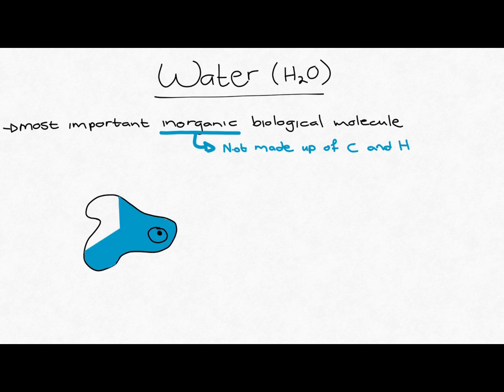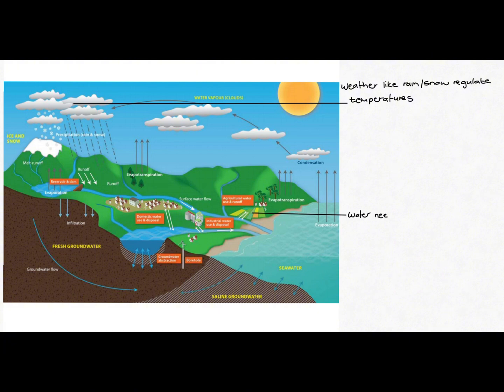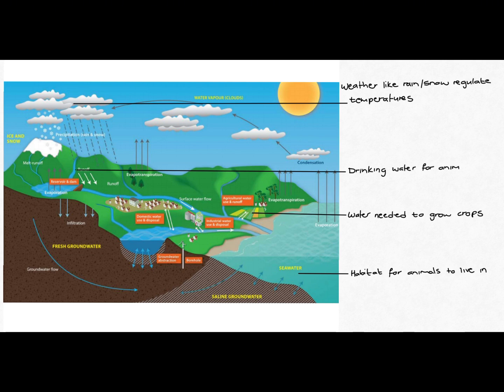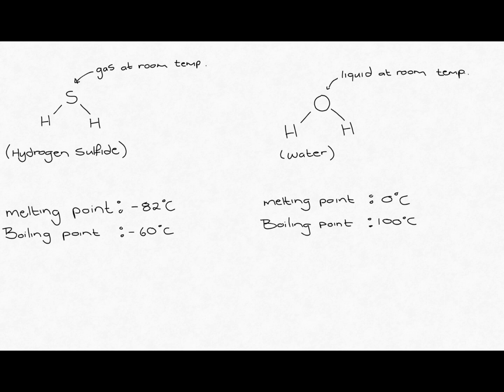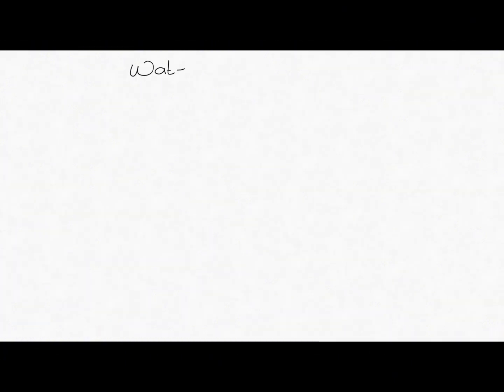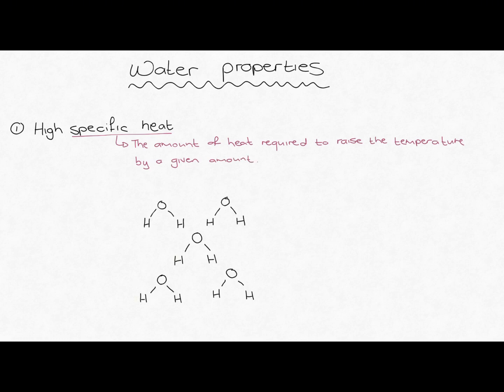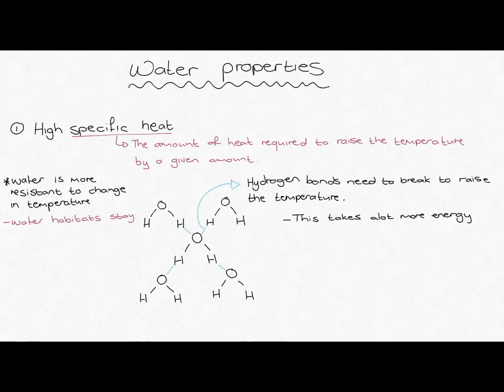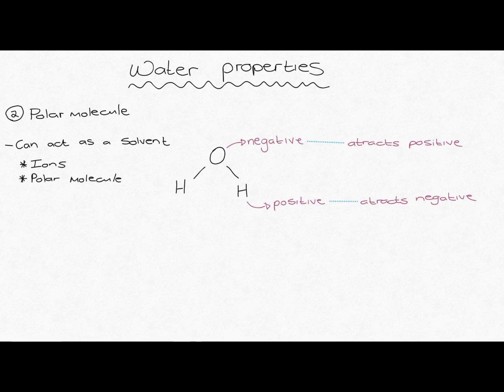AS Biology - Water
In depth dive into water as a biological molecule.
We look at bonding and how these contribute to the properties of water.